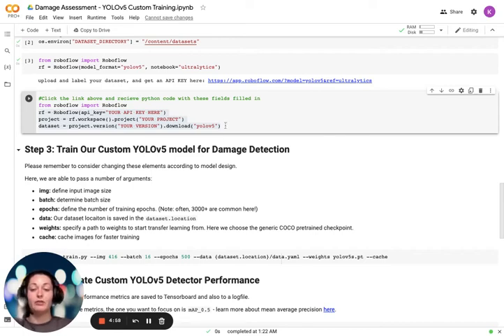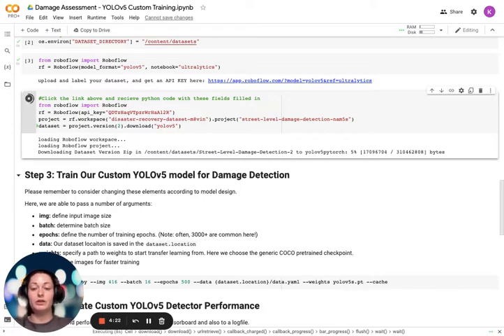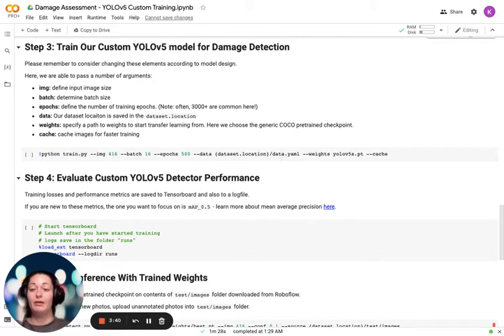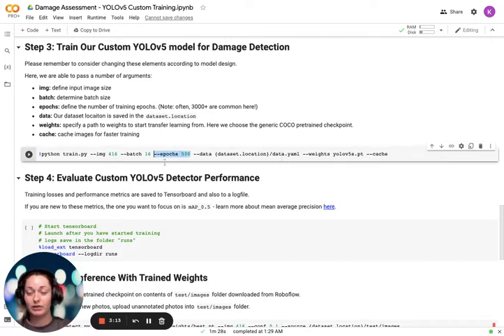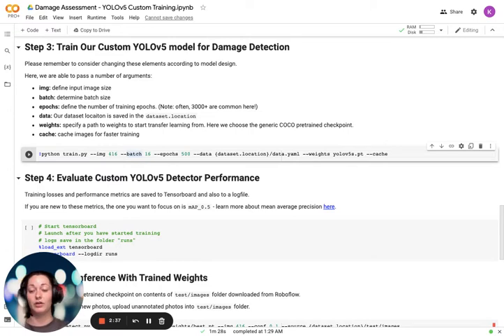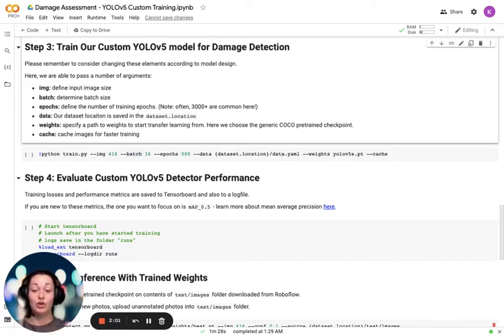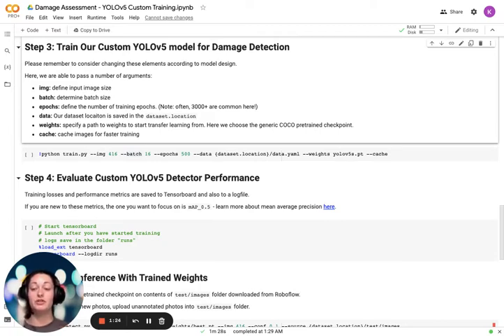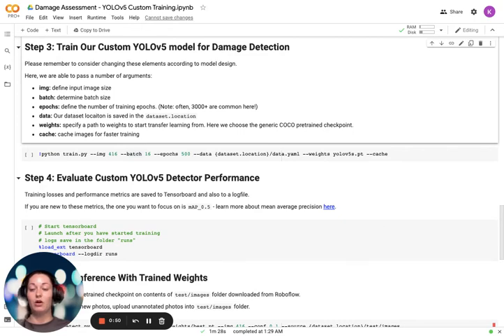Step 9: Training YOLOv5 for Street Level Damage Assessment (ML 101)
Introduction to using machine learning tools for disaster recovery and damage assessments
Step 1: Setting up image annotation/labeling workspace in Roboflow
Step 2: Uploading street-level disaster imagery to Roboflow
Step 3: Organizing street-level disaster imagery after labeling
Step 4: Generating dataset versions with image transformations
Step 5: Inspecting the dataset folders and downloadable code or zip file
Step 6: Setting up Google Colaboratory Notebook for Roboflow & YOLOv5 integration
Step 7: Creating an environment for Roboflow dataset integration for YOLOv5
Step 8: Adding disaster damage dataset from Roboflow into Google Colaboratory
Step 9: Training disaster damage dataset with YOLOv5 algorithm